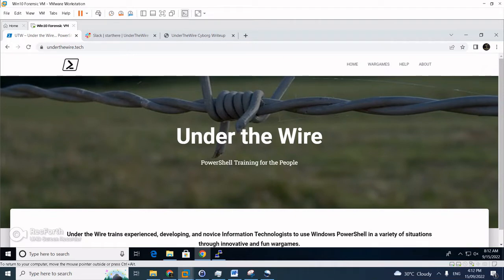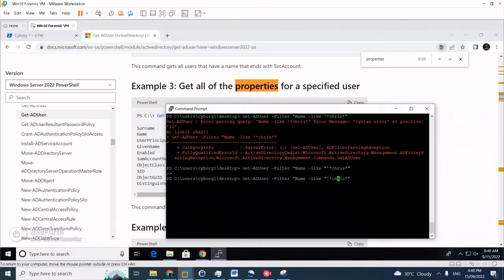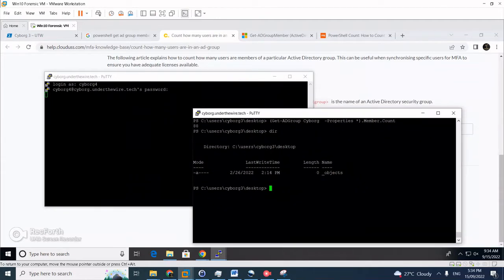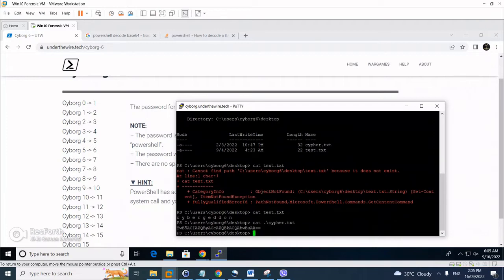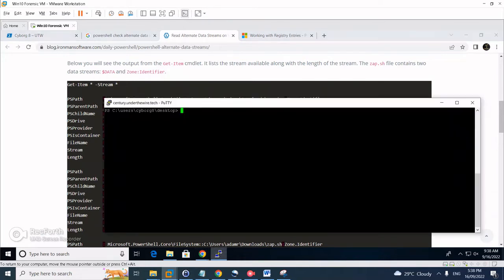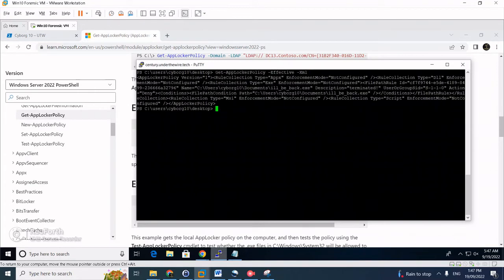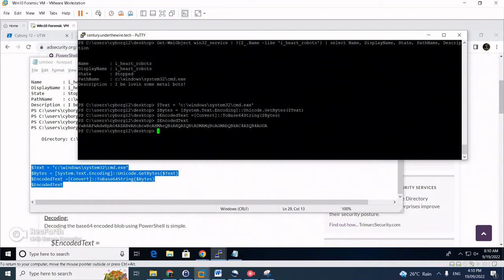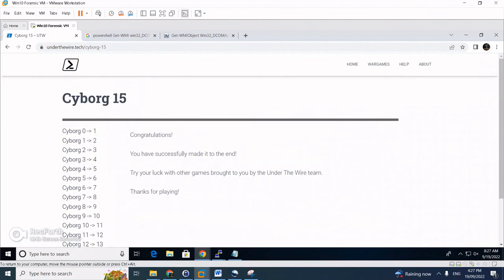Underthewire.tech Cyborg CTF Walkthrough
Hello again to another blue team CTF walkthrough this time I found an interesting site ofering powershell CTF – underthewire.tech.
The site features multiple powershell CTF from basic to advanced that will help enhance your powershell skills. Powershell is such a powerful tool to add in your investigation toolbox as defenders. This time I will try to walk you thru solving the Cyborg  Challenge.